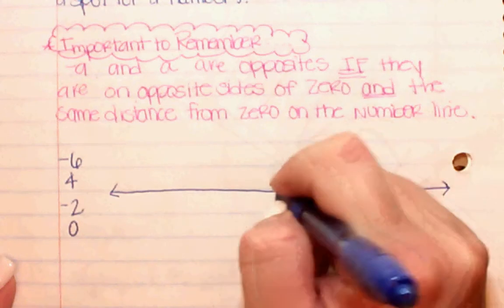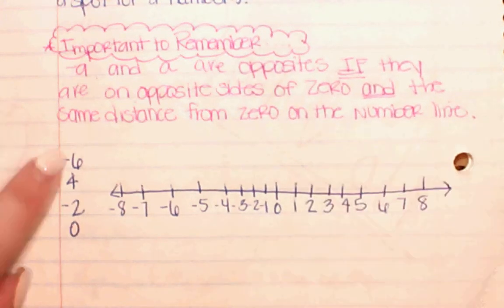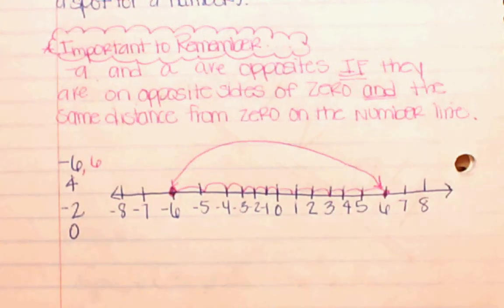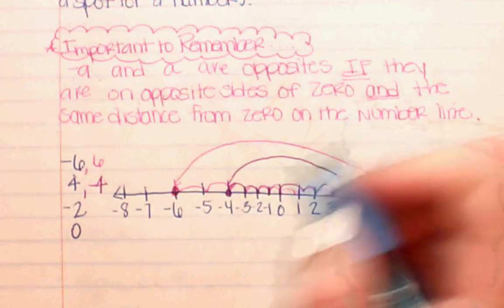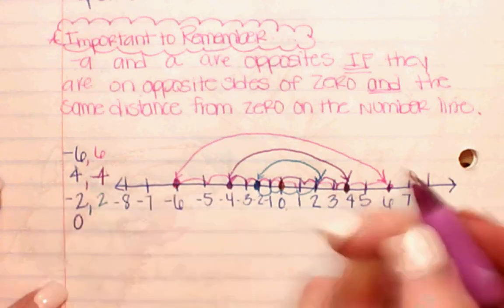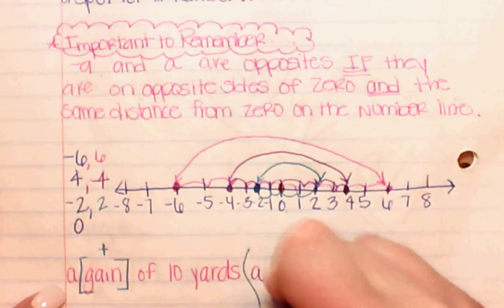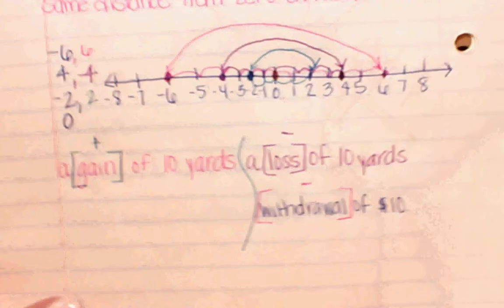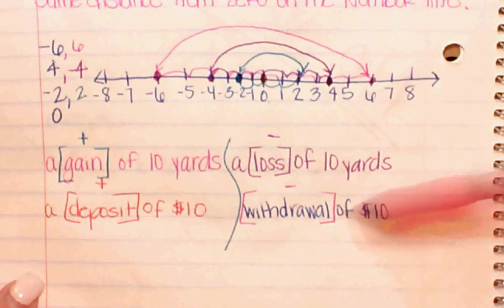Module 3 Lesson 4 Opposites of a Number